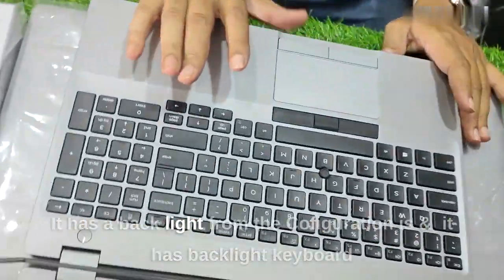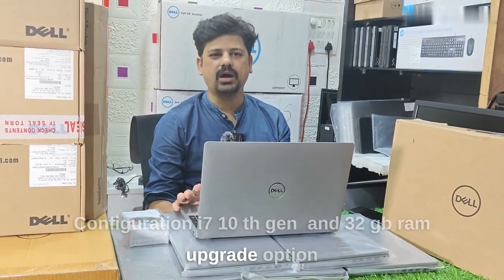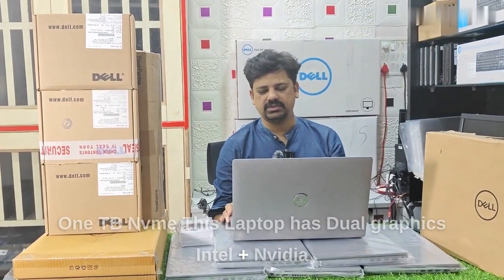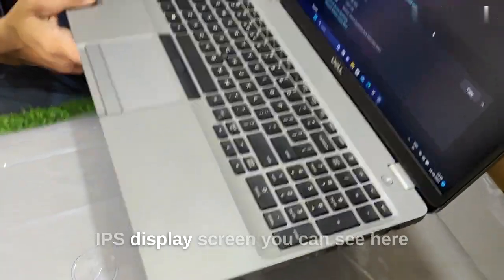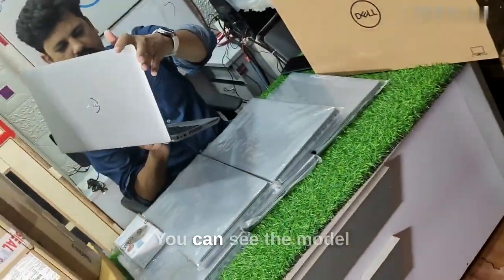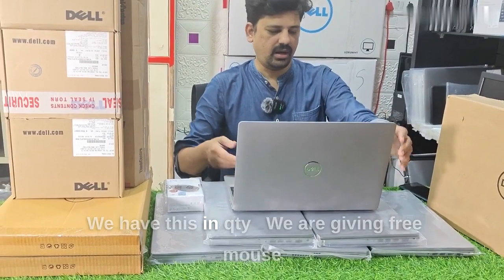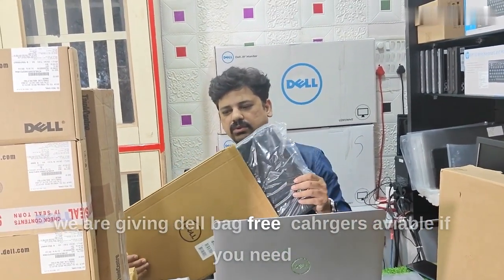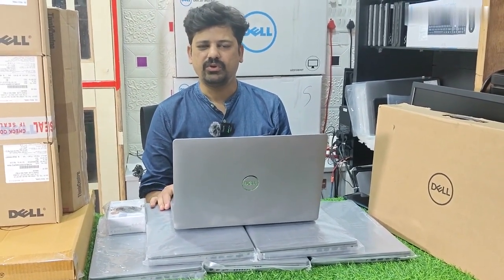Dell latitude 5511 Business Series Laptop for sale with heavy discount call or whats app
Config : Dell latitude i7 processor h  series for faster performance . 15.6 inch screen with dual graphics  with 32 gb ram 1 tb nvme . with intel + NVidia graphics . with dell warranty . call or what's app for more details : 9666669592.

Address :  Shop No : 3 , Beside sbi bank lane , near to pista house , Chikkadpally, Hyderabad.
Metro Pillar No : B1115
Nearest Metro Chikkadpally & RTC Cross Roads.